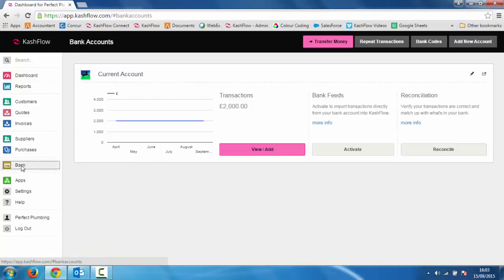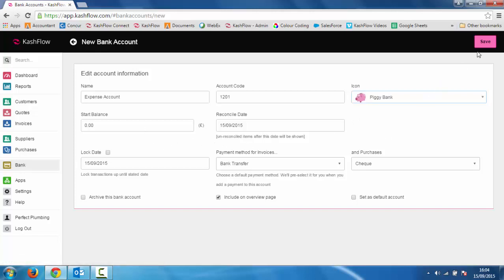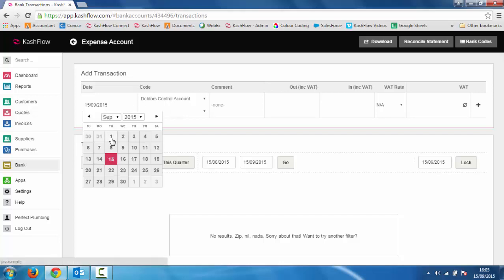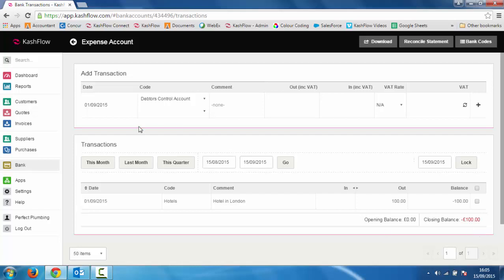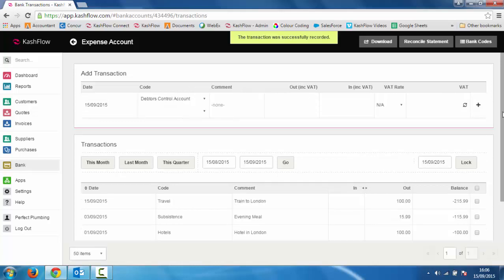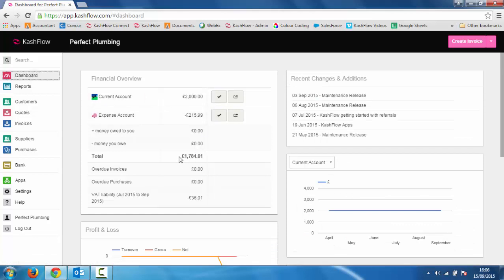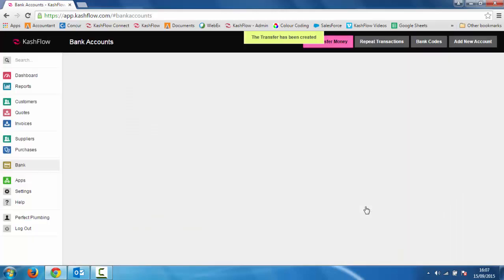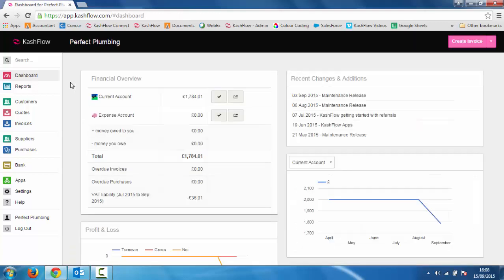KashFlow Managing Expenses